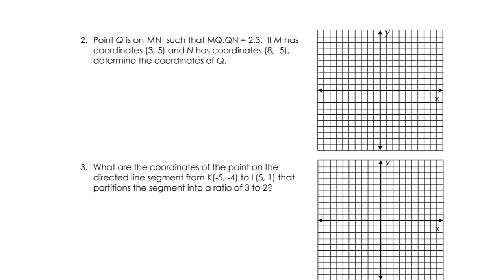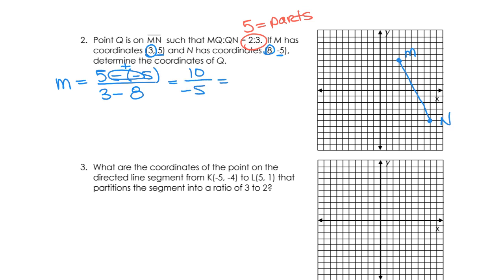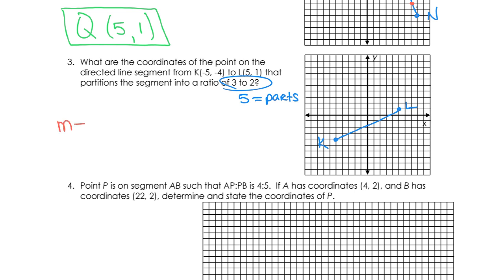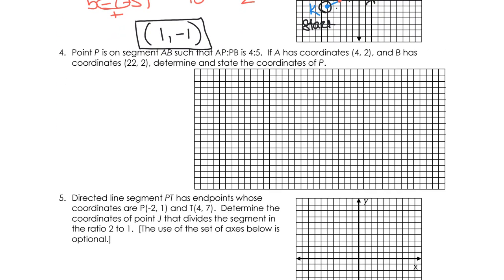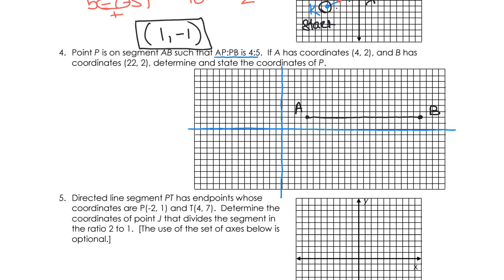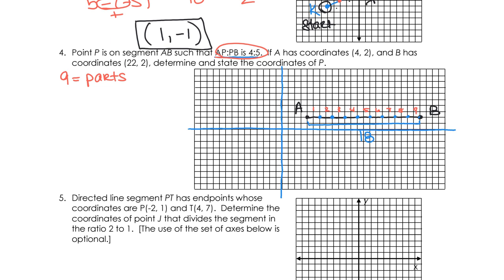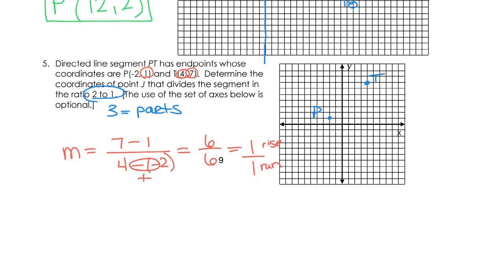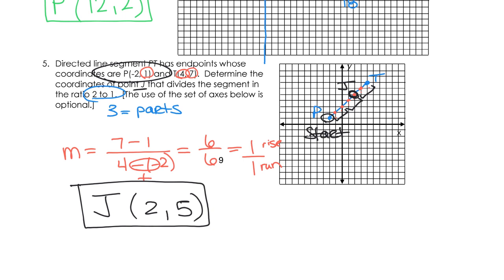Geo Unit 10 Day 3 Notes (2)